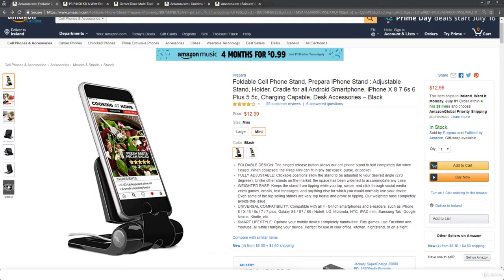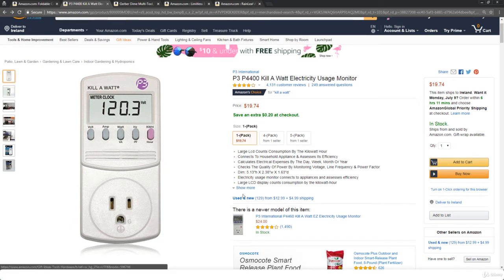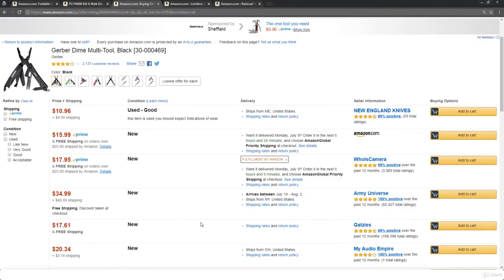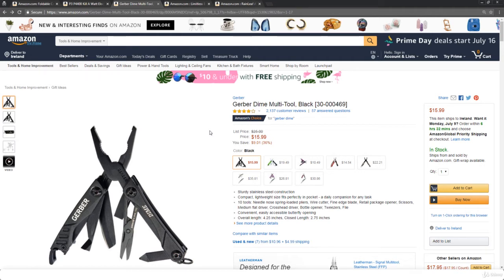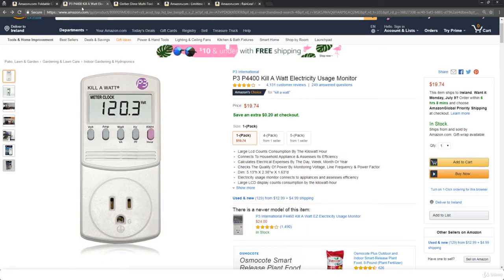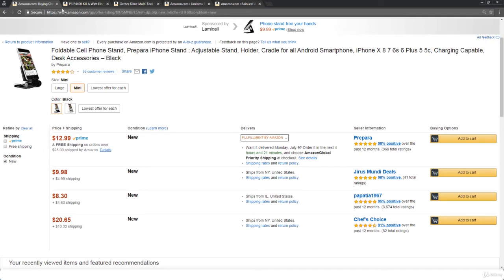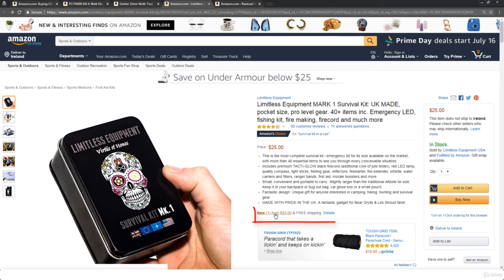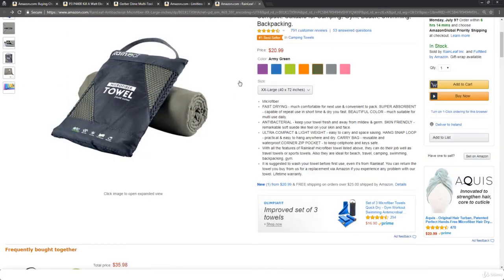4 The Two Types of Amazon Seller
The Two Types of Amazon Seller have been discuused in video